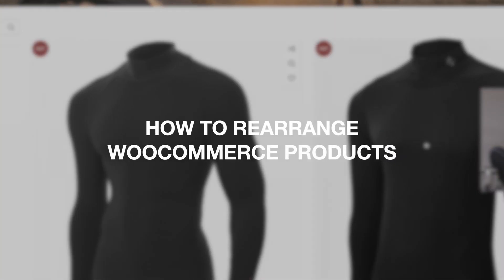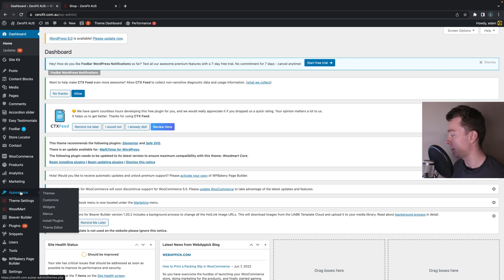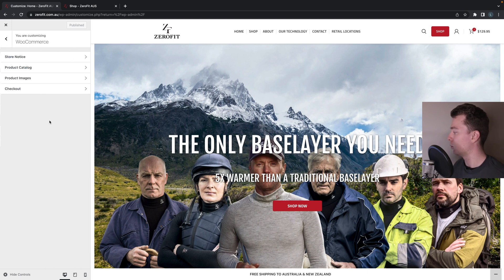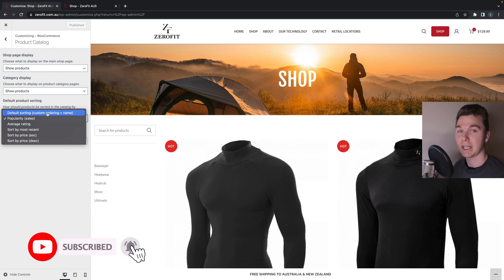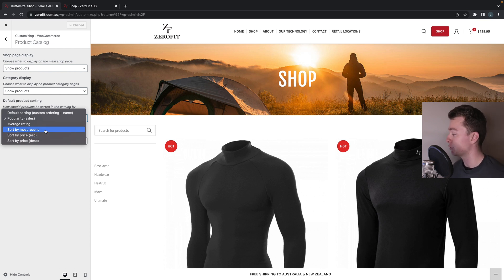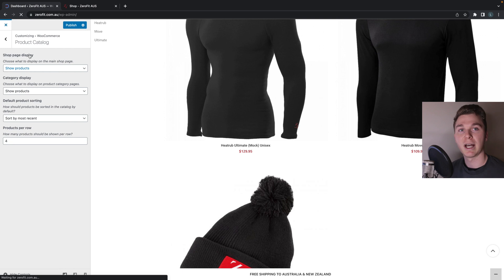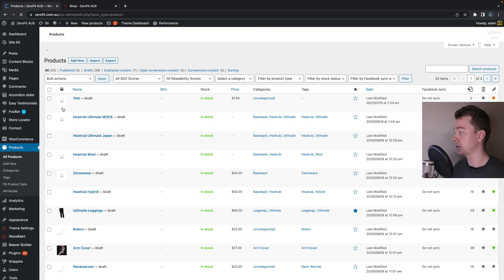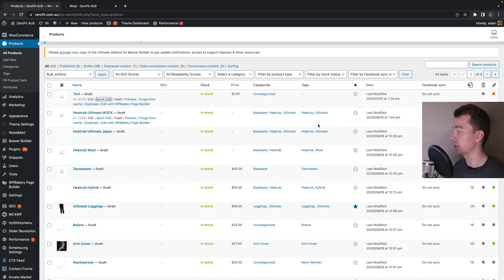How to Rearrange Woocommerce Products on your Wordpress eCommerce Shop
Sometimes you need to adjust the order of products that appear on your Woocommerce store.

In this tutorial, I show you how to manually rearrange the order of your products, on your Woocommerce shop.

Thanks,
Luke Mead 😊

This is a totally free method, it doesn't require any expensive plugins. You can do this natively inside of Wordpress.

Let's get straight into this tutorial, here is the steps I used.

00:00 Reorder Woocommerce Products
00:27 Customise Wordpress
00:42 Edit Product Catalogue
01:09 Manually Arrange Products

I hope this tutorial helped guys!

Cheers

Luke

P.S.